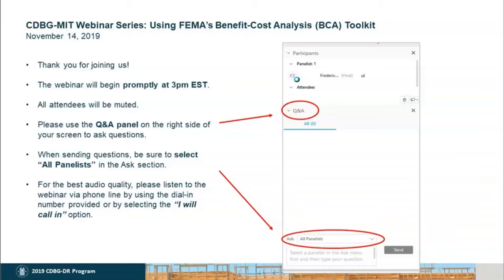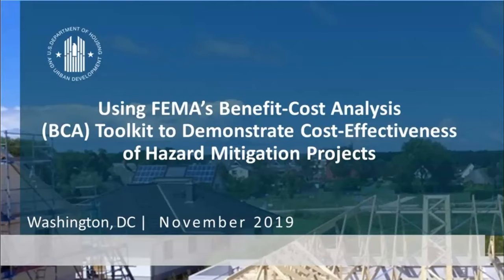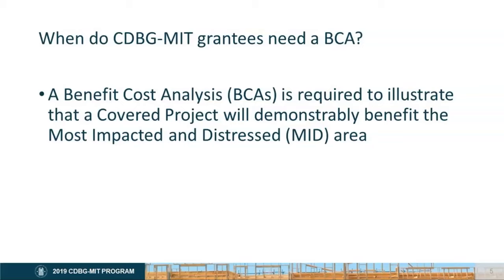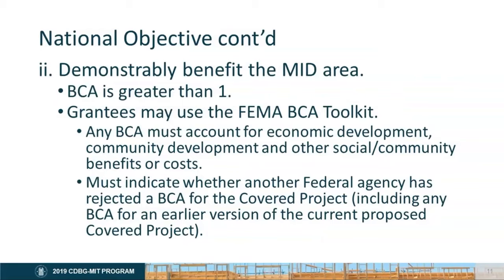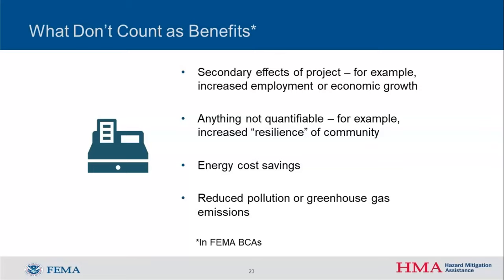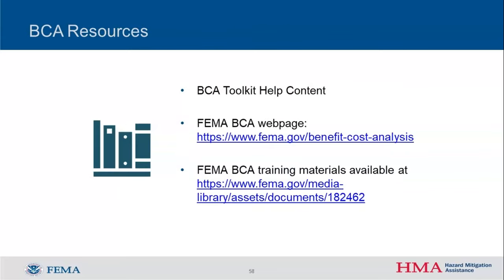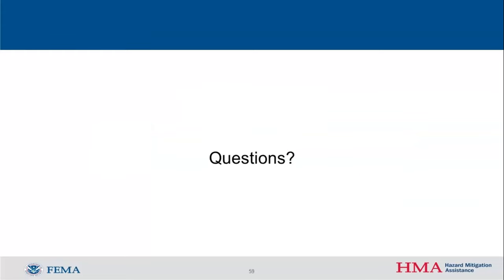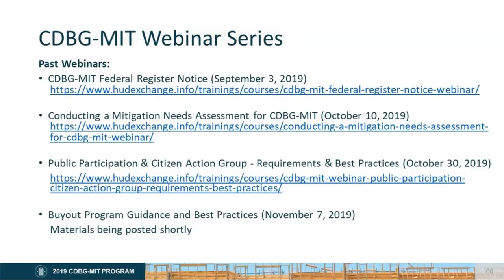CDBG-MIT Webinar Series: Using FEMA's Benefit Cost Analysis (BCA) Toolkit - 11/14/19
The Office of Block Grant Assistance (OBGA) Disaster Recovery and Special Issues Division (DRSI), in partnership with the Federal Emergency Management Agency (FEMA), hosted a webinar to provide guidance to Community Development Block Grant-Mitigation (CDBG-MIT) grantees on using FEMA's Benefit Cost Analysis (BCA) Toolkit to demonstrate the cost-effectiveness of planned mitigation projects.